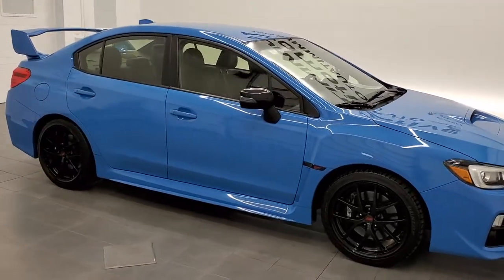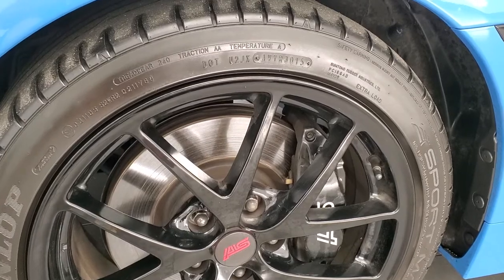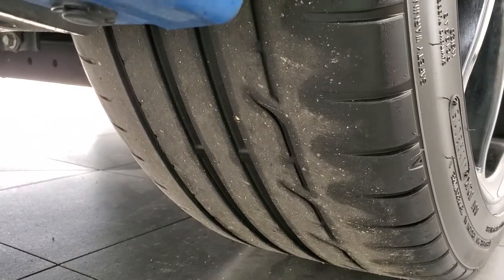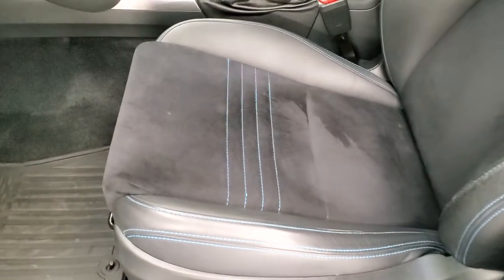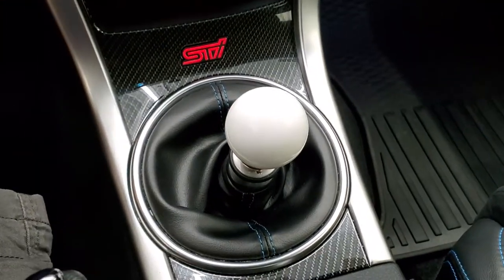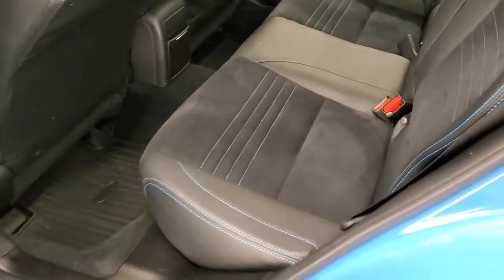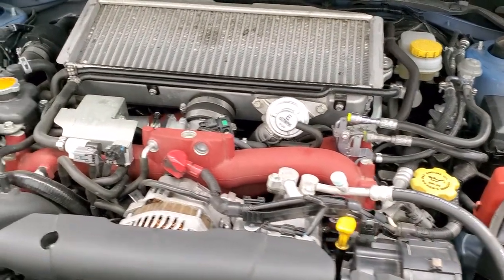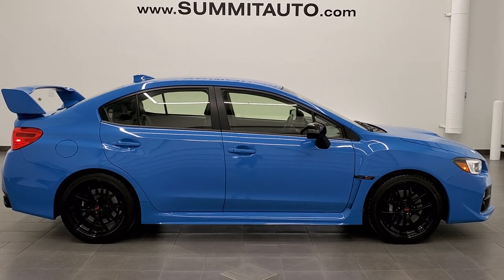2016 SUBARU WRX STI SERIES HYPER BLUE WALK AROUND REVIEW 11683ZA SOLD!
This 2016 SUBARU WRX STI SERIES HYPER BLUE EDITION IN HYPER BLUE CLEARCOAT FOR SALE IN FOND DU LAC OSHKOSH WISCONSIN 54935 is the vehicle we did walk around review of today.

Thank you for checking out this video of this 2016 SUBARU WRX STI SERIES HYPER BLUE EDITION IN HYPER BLUE CLEARCOAT FOR SALE IN FOND DU LAC OSHKOSH WISCONSIN 54935

STOCK: 11683ZA
PRICE: $35,999
MILES: 34,911
MAKE: SUBARU
MODEL: WRX STI HYPER BLUE
VIN: JF1VA2U61G9813579
LOCATION: FOND DU LAC OSHKOSH WISCONSIN, 54937 TRUCKS ON 41

1 OWNER! CLEAN TITLE HISTORY! 2.5 Liter DOHC Flat 4 Turbocharged Engine, 305 Horsepower, Four Door Sedan, WRX STi Hyper Blue Series Package, 6 Speed Manual Transmission Stick Shift, Symmetrical All Wheel Drive Four Wheel Drive AWD, si Drive, Factory GPS Navigation System, Reverse Backup Camera Rearview Camera, Dual Rear Exhaust, Dual Heated Seats, Non Smoker, Black Ebony Leather Seats, Suede and Leathers Seats, Bucket Seats, Heated Power Mirrors with Built-in Directional Signals, Electronic Stability Control Traction Control ESC, Dunlop Sport 245/40 R18 Tires, Painted Alloy Rims Premium Wheels, Four Wheel Disc Brakes, Decklid Spoiler, Fog Lights, HID High Intensity Discharge Headlights, LED Running Lights, Projector Lamp Headlights, Cowl Induction Sport Hood, AM / FM Radio Tuner, Sirius/XM Satellite Radio Capabilities Sirius / XM, CD Player, Harmon / Kardon Premium Audio Sound System Harmon/Kardon, Bluetooth, Hands-Free Phone Controls Blue Tooth, Auxiliary MP3 Jack Portable Audio Connection, USB Jack Portable Audio Connection, Adjustable Height Seatbelts, Driver and Passenger Front Air Bags, L.A.T.C.H. Child Safety System, Side Curtain Air Bags SRS Safety Restraint System, Multi-Function Steering Wheel Controls, Homelink System with Three Programmable Buttons for Garage Doors, Lighting Systems & Security Systems, Compass, Outside Temperature Display and Mileage Display, Dual Multi-Zone Climate Control , Fold Down Rear Seats, Factory All Weather Floormats, Air Conditioning AC, Cruise Control, Power Locks, Power Windows, Automatic Headlights Autolamp, Tilt/Telescope Steering Wheel, Hyper Blue Clearcoat, ONE OWNER! CLEAN AUTOCHECK! Very very clean inside and out! This is one of the sharpest 2016 Subaru WRX Sti Cars we have ever had on our lot! Make your move before this super clean ride is gone!

STOCK: 11683ZA
PRICE: $35,999
MILES: 34,911
MAKE: SUBARU